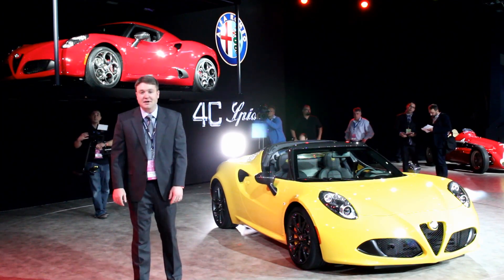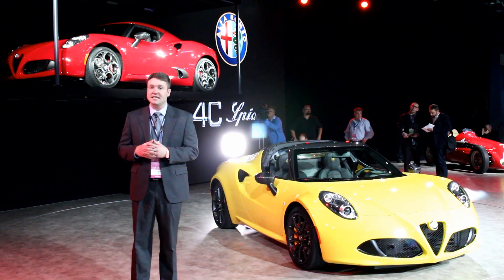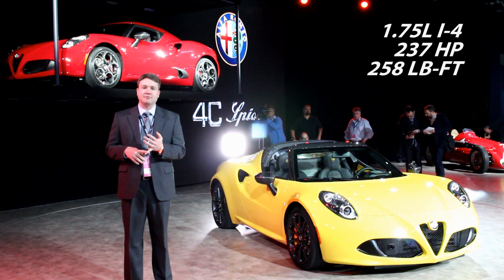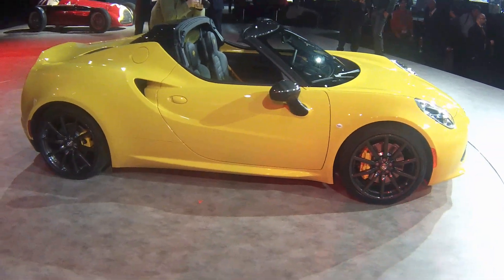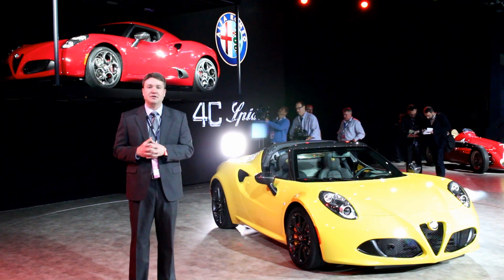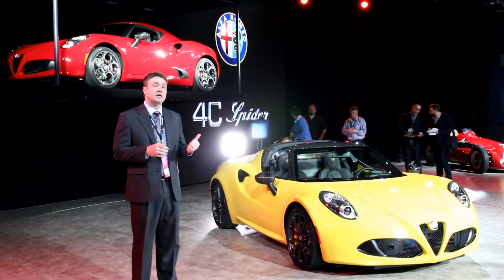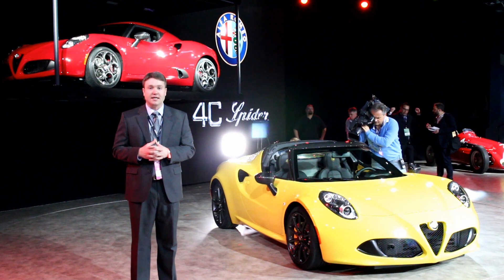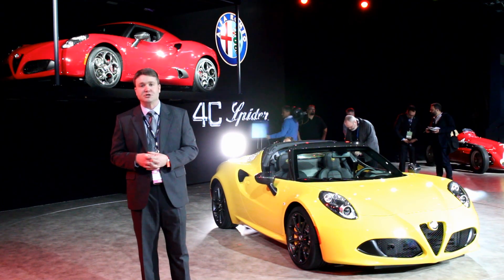2016 Alfa Romeo 4C Spider at the 2015 NAIAS Detroit Auto Show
It was a little surreal to be watching a full blown Alfa Romeo press conference at the North American International Auto Show, but there we were bearing witness to the storied manufacturer’s American return. And amid all the history and beautiful old race cars was the realization that the brand is starting off with a bang thanks to the stunning 4C coupe and now Spider. The Spider shares the same 1.75-liter turbo four with 237 hp sent through a 6-speed dual clutch paddle shifted transmission to the rear wheels. Alfa was proud to announce that the curb weight remains about 2,500 pounds providing a significant savings compared to rivals from Audi, Porsche and BMW. As for pricing, we’d expect a starting point in the mid-$60k range.